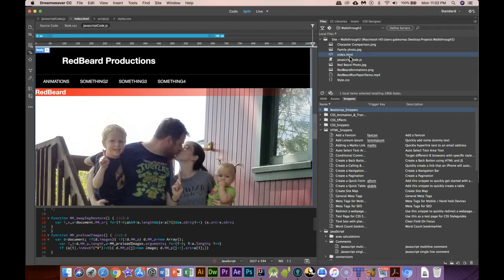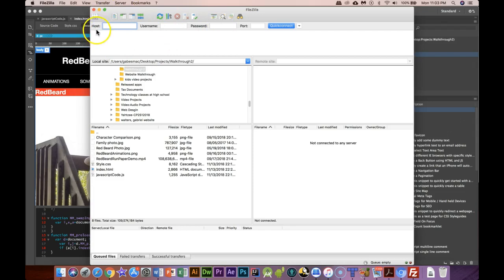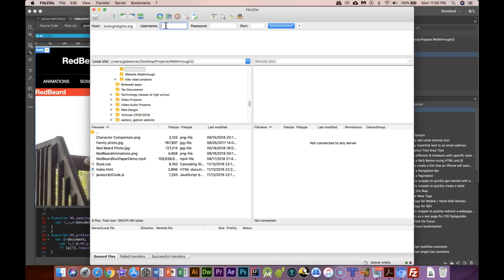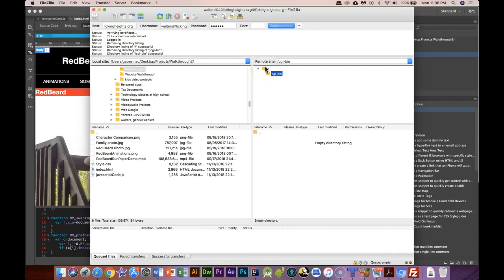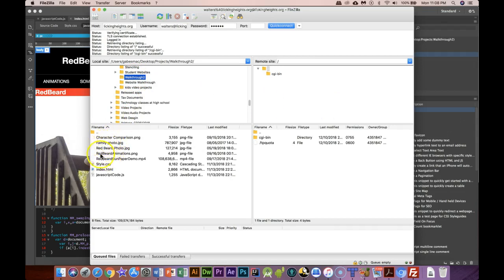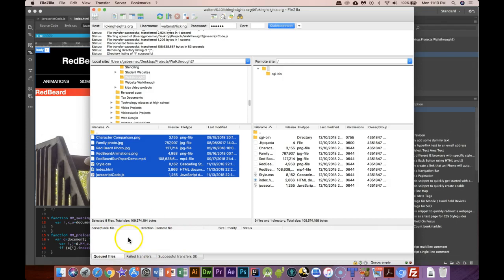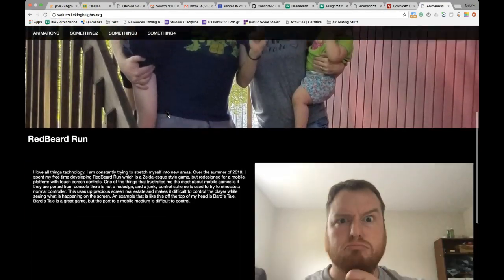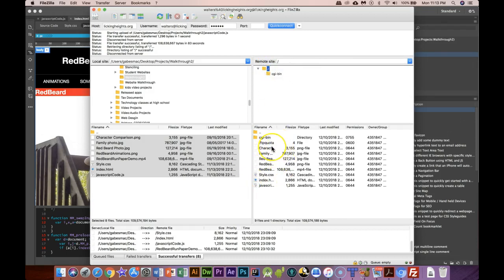uploading website to FTP using Filezilla